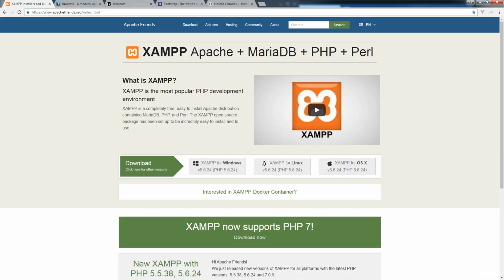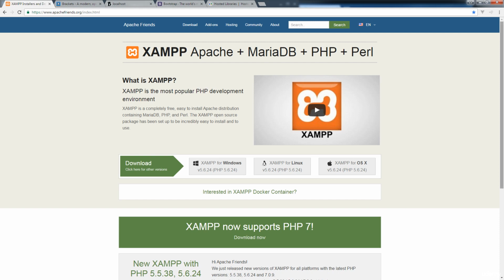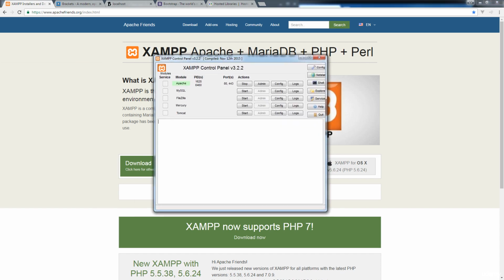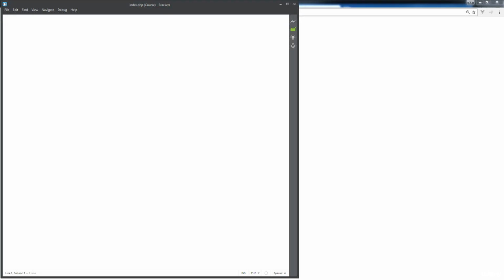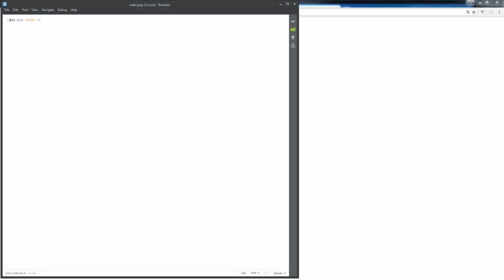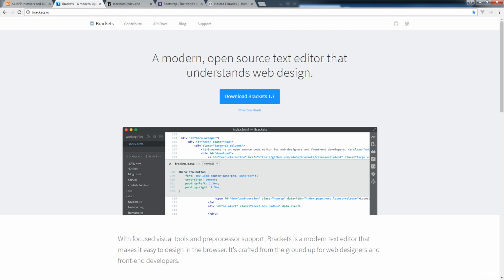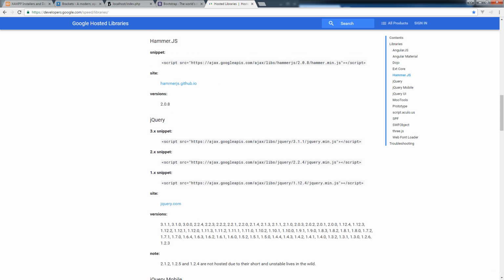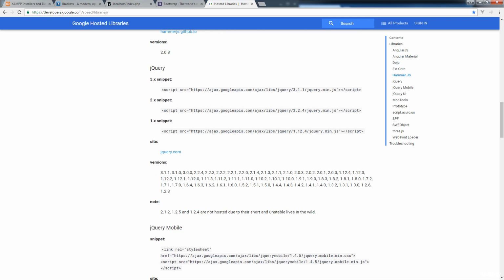002 Developer Resources